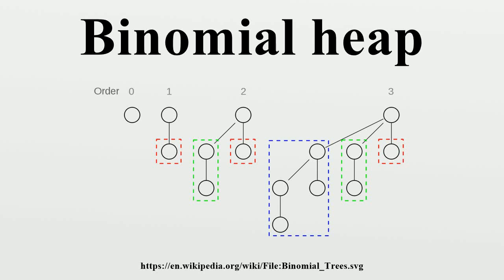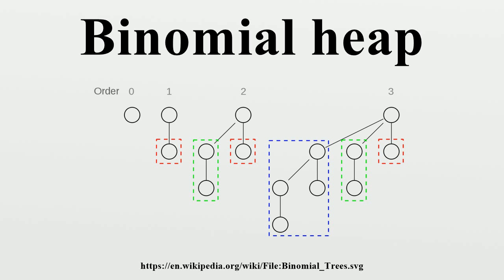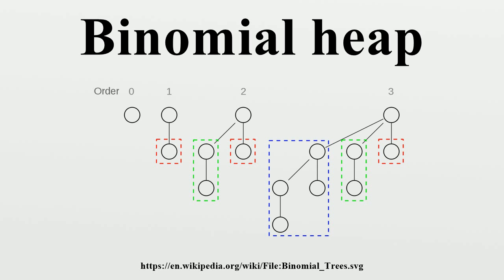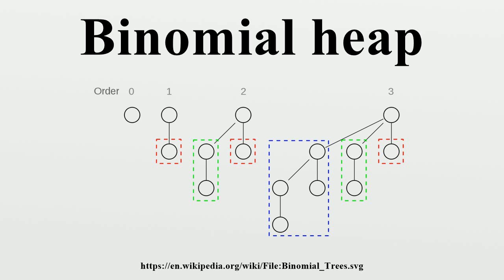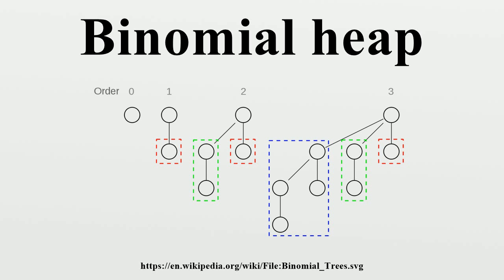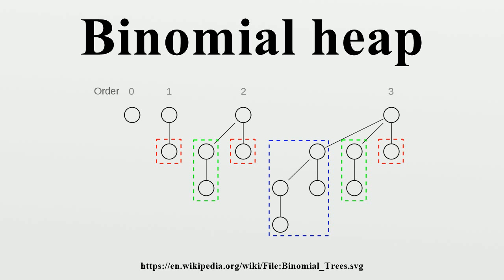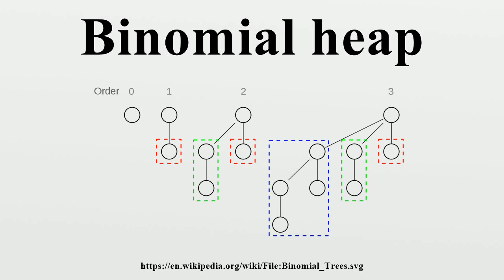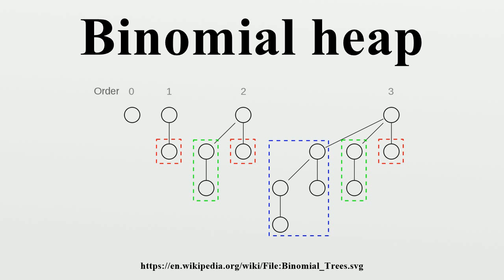Binomial heap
In computer science, a binomial heap is a heap similar to a binary heap but also supports quick merging of two heaps.This is achieved by using a special tree structure.

Image-Copyright-Info